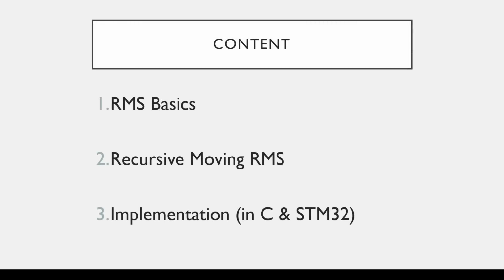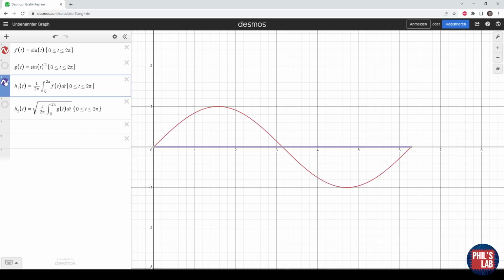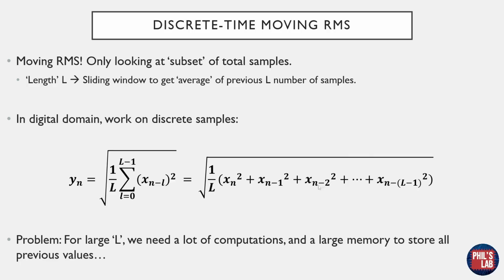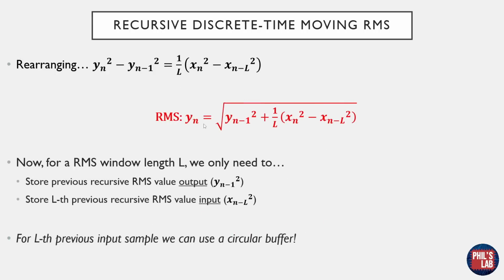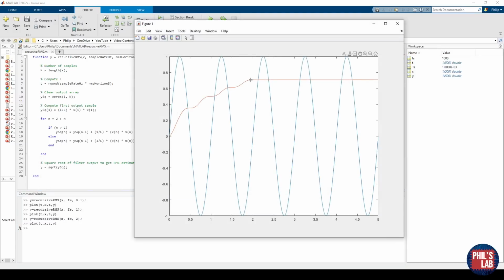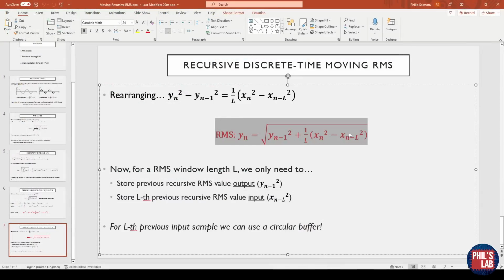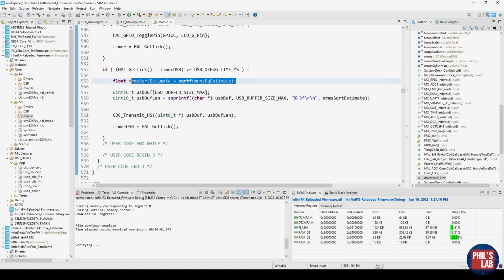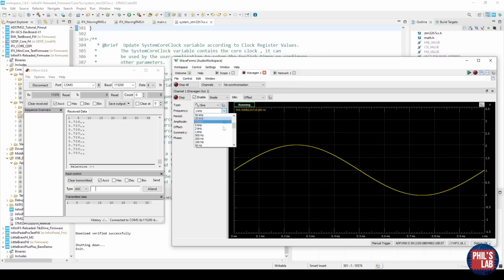Recursive RMS (STM32 Implementation) - Phil's Lab #103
Real-time, software implementation of a recursive moving root mean square filter/estimator. Including basic theory, derivation, C code, and tests. PCBs by PCBWay

[TIMESTAMPS]
00:00 Introduction

00:13 Demo DSP PCB

00:43 PCBWay (Ad)
00:56 Altium Designer Free Trial (Ad)

01:23 What We'll Cover
01:44 Why RMS?
03:01 RMS Basics

03:35 RMS Demo
05:51 Discrete-Time Moving RMS
08:01 Recursive DT Moving RMS

09:52 MATLAB Demo (Window Length)

12:38 C Header File (Implementation)
14:28 C Source File (Implementation)
16:05 main.c (Implementation)

17:37 Test Set-Up
18:12 Real-Time Test

20:51 Outro